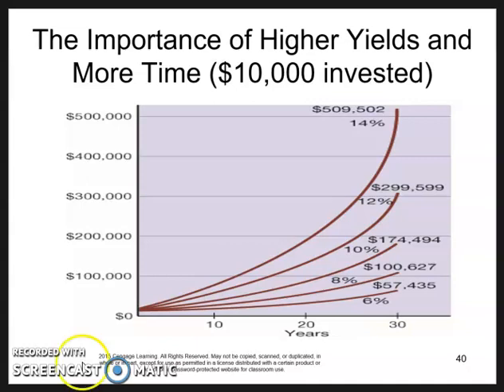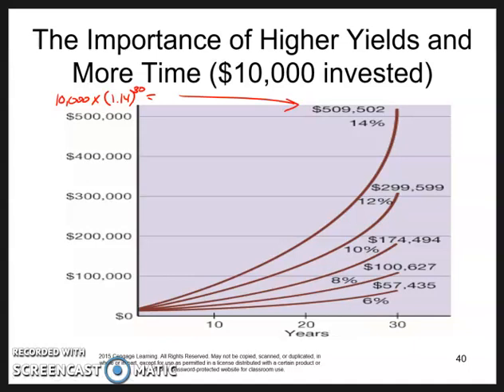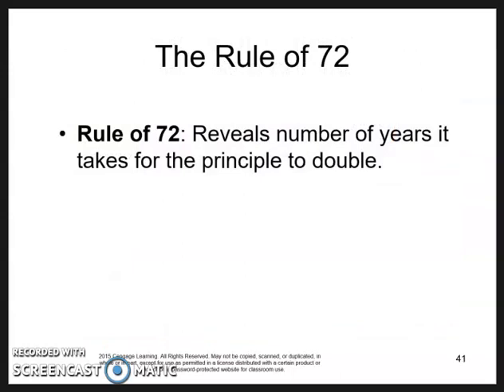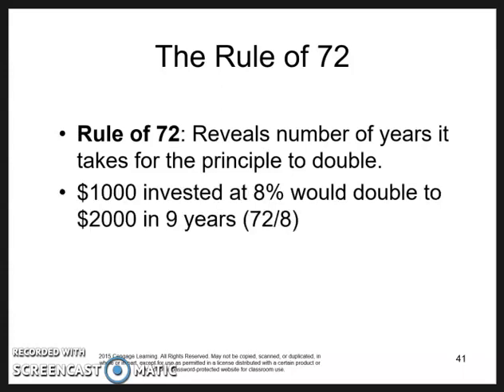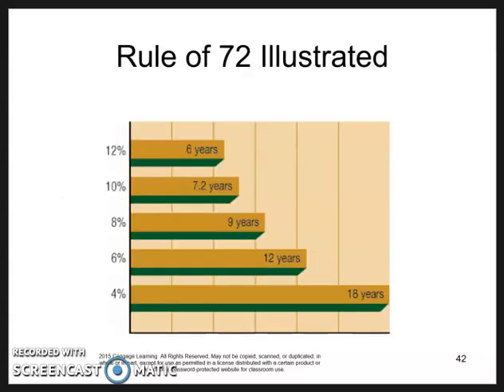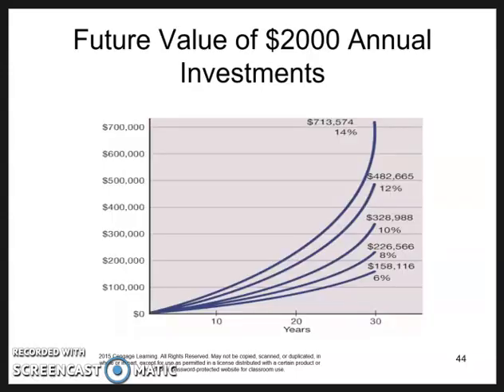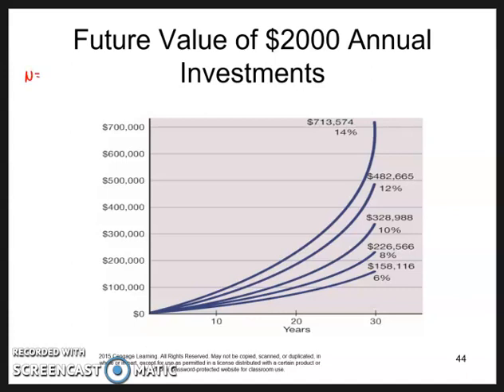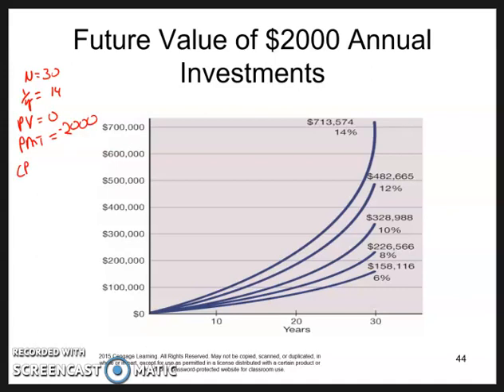Chapter 1 6